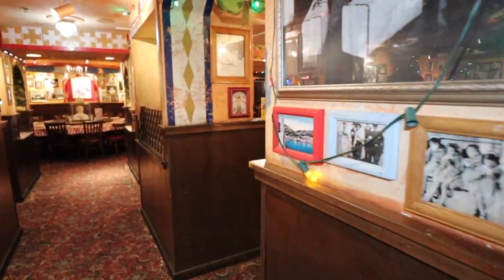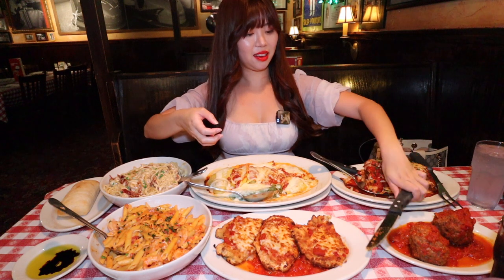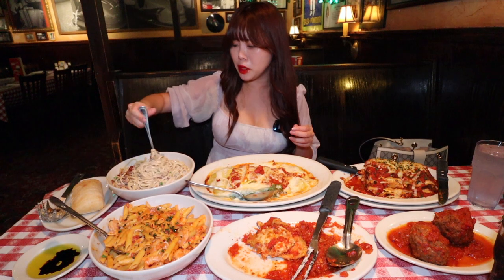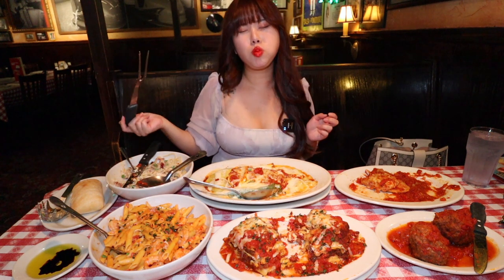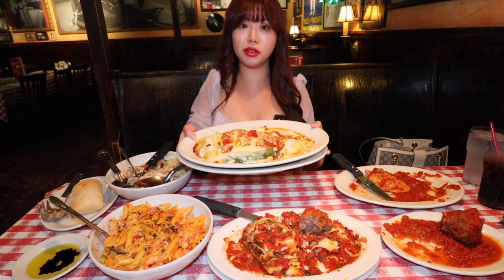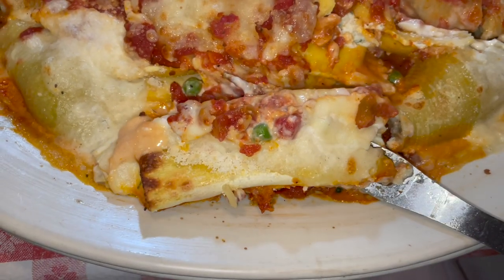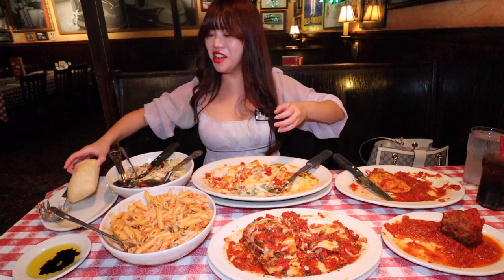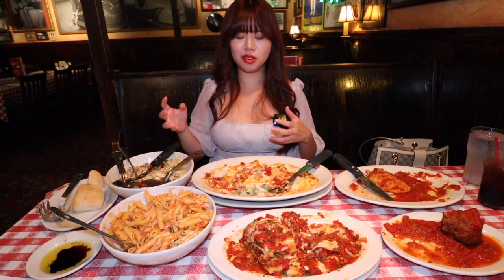BUCA DI BEPPO PASTA MUKBANG 먹방 GIANT Meatballs, Carbonara, Lasagna, Chicken Parmesan ITALIAN FOOD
Restaurant
Buca Di Beppo

Today I am going to eat at the Italian restaurant Buca di Beppo! This restaurant serves really LARGE serving portions and has delicious pastas! The dishes I will be eating today are: Giant Meatballs, Lasagna, Carbonara Pasta, Shrimp Fra Diavolo (Spicy Shrimp Pasta), Stuffed Pasta and Chicken Parmesan.

💝Consider supporting me on Patreon for early access to my YouTube Videos, Exclusive Content, Live Stream Q&A, Vote for my next mukbangs, Fitness Tips & Updates, Behind the scenes, Name at end credits, and Mukbang + Cosplay Mukbang Requests!